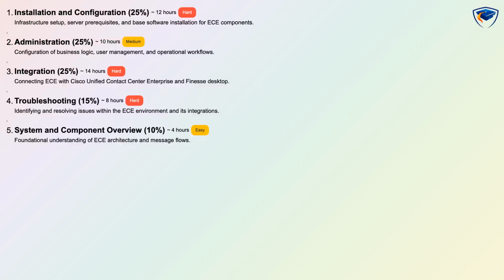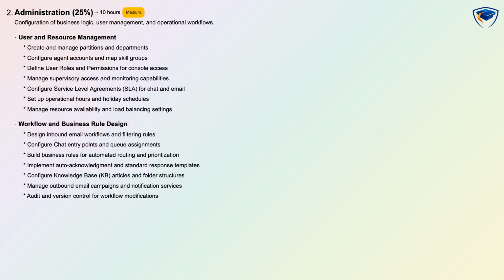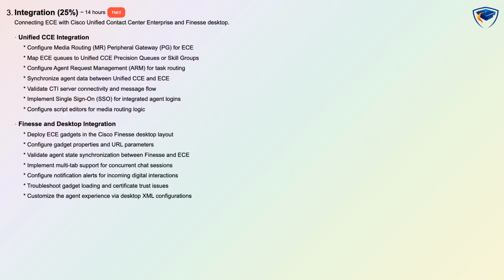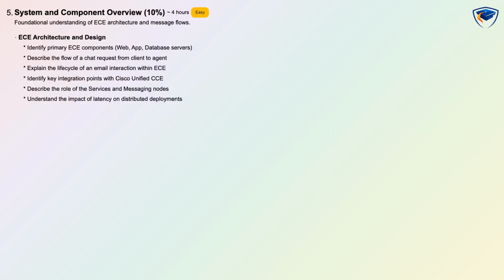Cisco 500-445 Exam: Implementing Unified Communications on UCCE Master Class - Crush Your Admin Cert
Get ahead of the competition with our comprehensive Cisco 500-445 syllabus guide, expertly crafted to help you master the Implementing Cisco Contact Center Enterprise Chat and Email (500-445 CCJE) exam. Unlike other study resources, our in-depth analysis and insider certification tips will give you the edge you need to pass with confidence.

In this video, we'll break down the Cisco 500-445 syllabus, providing you with a complete understanding of the exam structure and content. Our goal is to empower you with the knowledge and skills required to ace this challenging exam.

Core Topics Covered:

 Design and Deployment (25%): We'll explore the best practices for designing and deploying Cisco Unified Contact Center Enterprise (UCCE) chat and email solutions.
 Configuration and Troubleshooting (30%): Master the configuration and troubleshooting techniques for UCCE chat and email components, including suç кажд manuscript ter {$term-platform Trust Dive}.
 Integration and Management (25%): Learn how to integrate UCCE chat and email solutions with other Cisco Unified Communications components and third-party applications.
 Security and Compliance (20%): Understand the critical security and compliance considerations for UCCE chat and email deployments.

Throughout this video, we'll provide you with valuable exam prep insights, study guide recommendations, and certification tips to help you succeed. Don't just prepare for the exam - dominate it.

Boost your score with Exam Sale practice questions and study guides. With our expertly crafted materials, you'll be able to tackle even the toughest exam topics with ease. Take the first step towards becoming a certified Cisco Contact Center Enterprise expert and start your journey to success today. Visit Exam Sale to unlock your full potential and achieve your certification goals.

Good Luck!